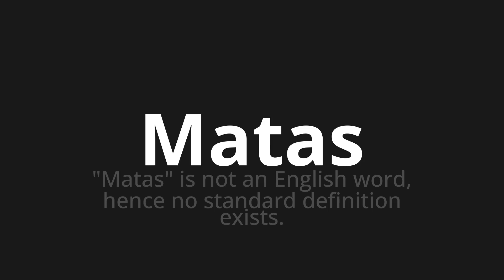How to pronounce Matas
Master the Pronunciation of 'Matas Which Means Matas' - which means : "MATAS" is not an English word, hence in Standard Definition exists. 📝 with @PortuguesePronunciation 🎓🗣️ - [Your Guide to Portuguese]

Learn to pronounce 'Matas' perfectly in Portuguese with our easy and engaging tutorial by @PortuguesePronunciation! 📖📽️ In this comprehensive video, we provide you with native speaker examples 🗣️👂 and phonetic breakdowns 🎵 to ensure you get the pronunciation just right.

How to say Forest in Portuguese